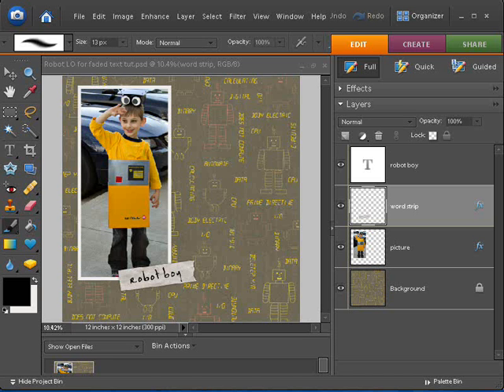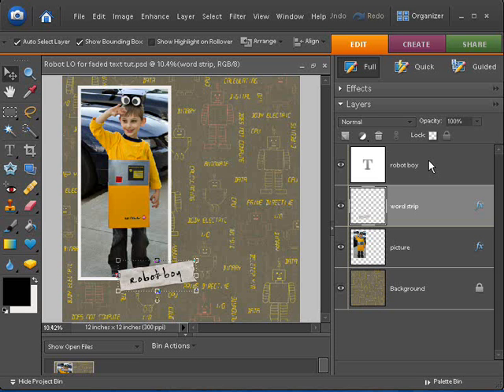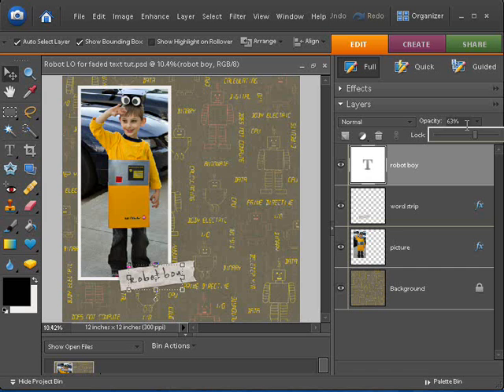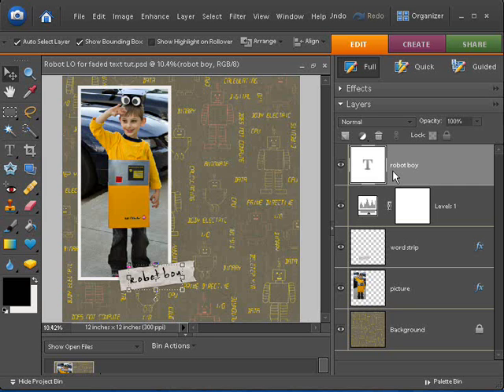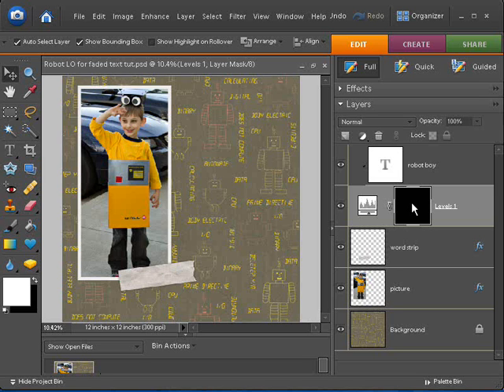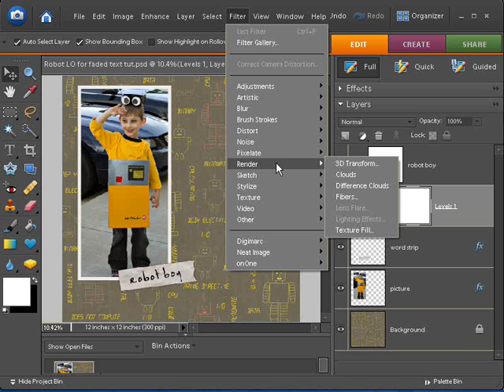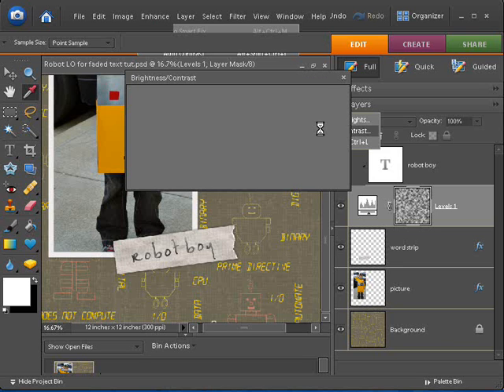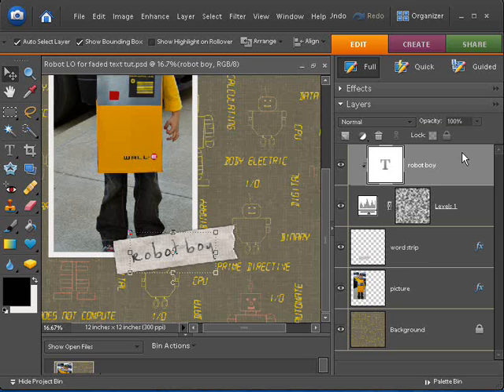Digital Scrapbooking Tutorial - Faded Text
- A digtal scrapbooking tutorial using Adobe Photoshop Elements 6. Created and presented by Chris Beasley for Digitals, your one stop digital scrapbooking shop.